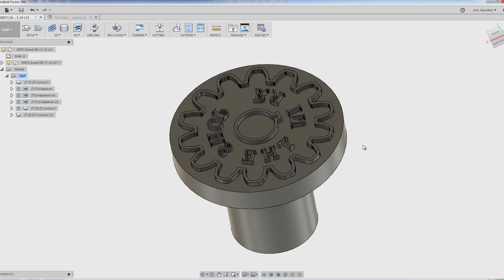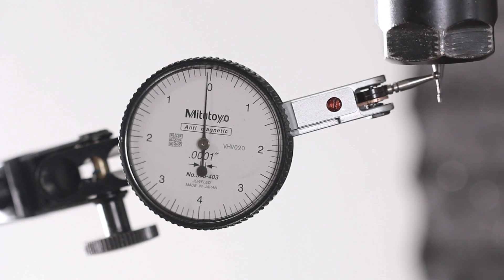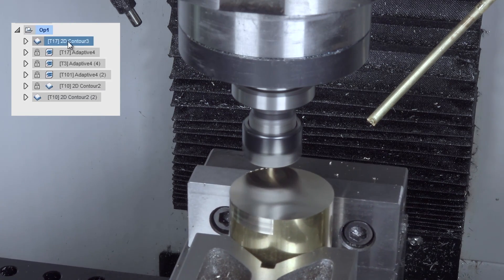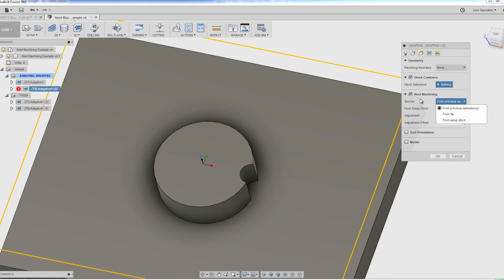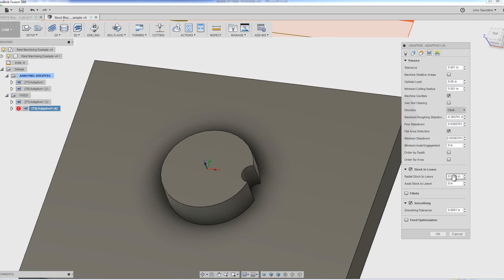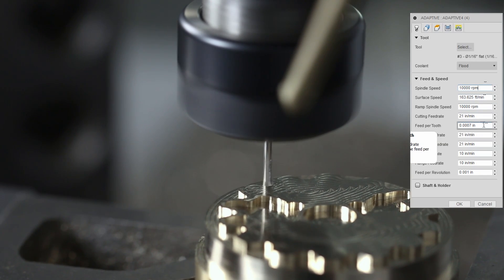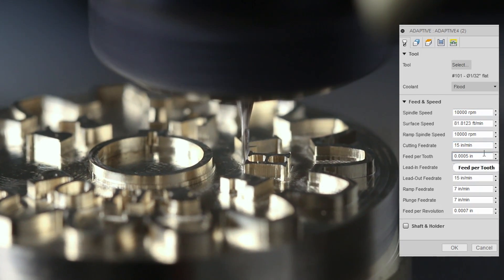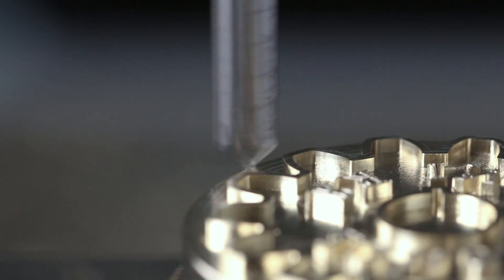CNC Machine a Hot Iron Brand! WW152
Machining a Brass Brand to brand Randy Richard's logo!  Using Fusion 360 Adaptive strategy with progressively smaller tools and the Tormach 440 CNC Mill!

Noga Magnetic Base
Dial Indicator

Fusion 360 File 5 Reasons to Use a Fixture Plate on Your CNC Machine